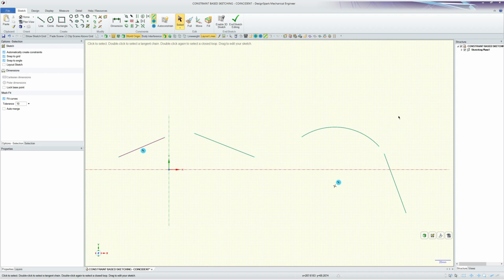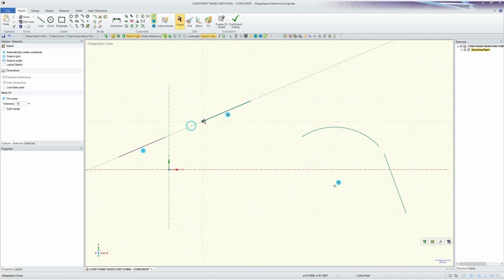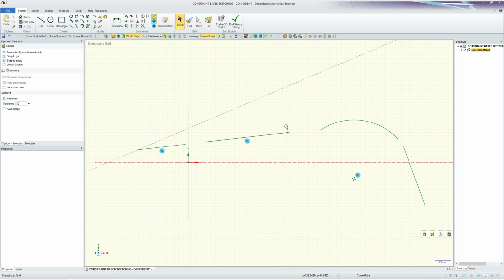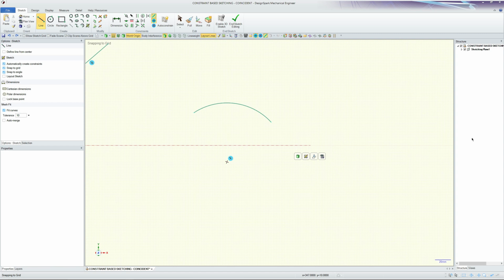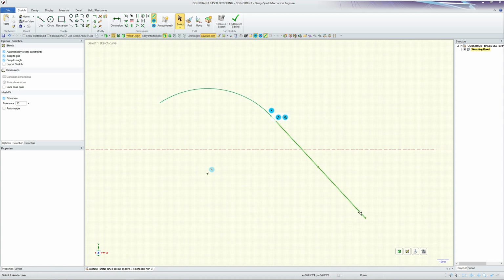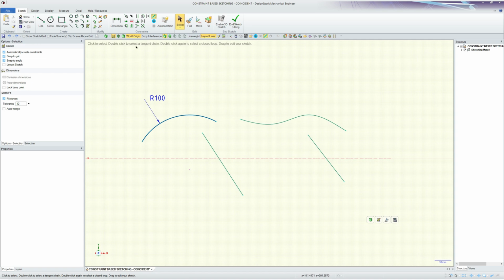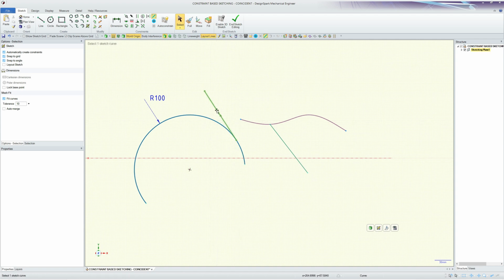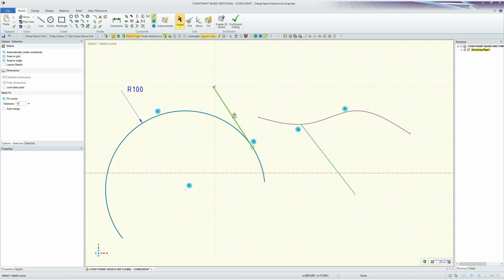DesignSpark Toolbox - Coincident constraint guide for DSM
DSM v6 offers a constraint-based sketch mode to create precise geometric relationships and coincident is one such type of constraint. Learn more about it and how you can utilise this within your projects.

💡 Keep Innovating!